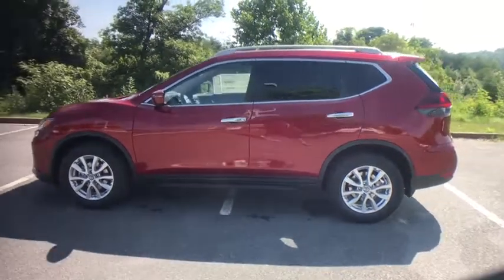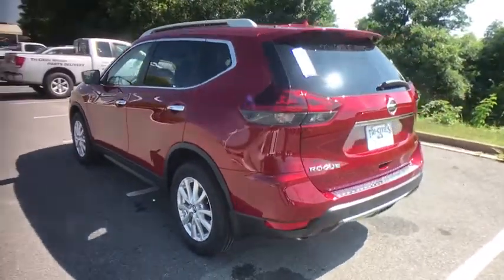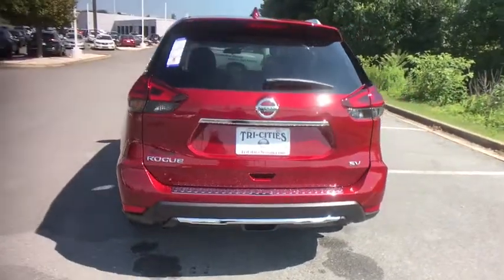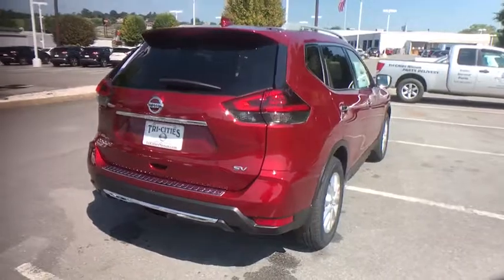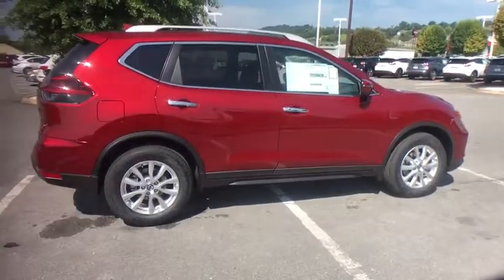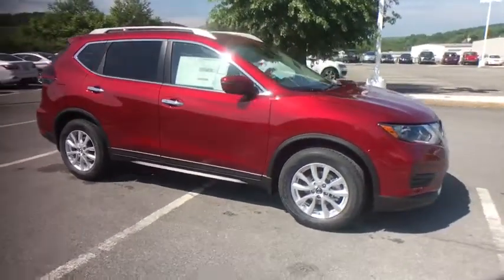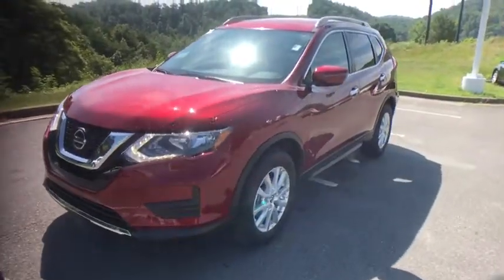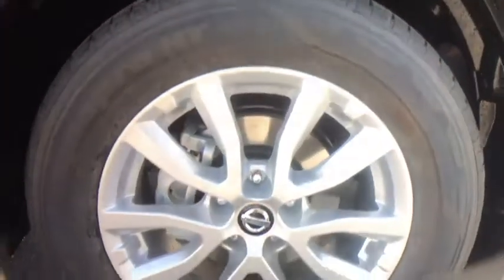2018 Nissan Rogue Bristol TN, Bristol VA, Johnson City, Abington, Kingsport, TN 229885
Scarlet Ember N 2018 Nissan Rogue available in Bristol, Tennessee at TriCities Nissan. Servicing the Bristol VA, Johnson City, Abington, Kingsport, TN area.

TriCities Nissan
3602 Bristol Hwy

2018 Nissan Rogue SV Chrome Rear Bumper Protector, First Aid Kit, Floor Mats & 2-PC Cargo Area Protector, Retractable Cargo Cover. 33/26 Highway/City MPG